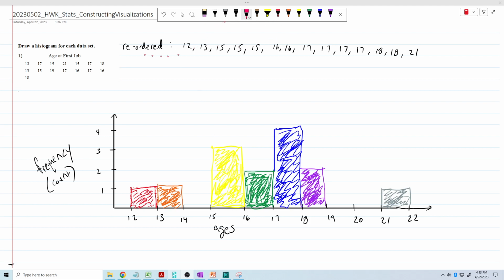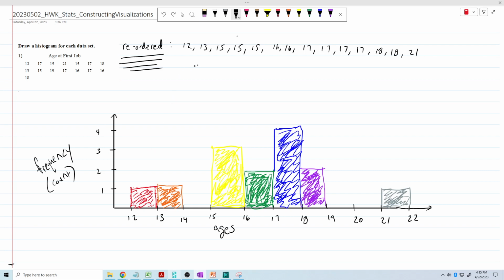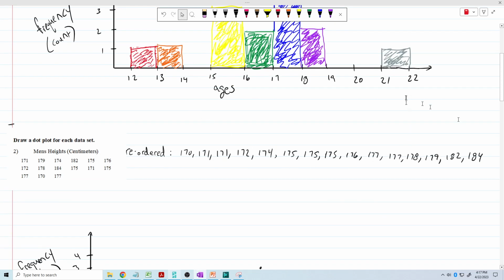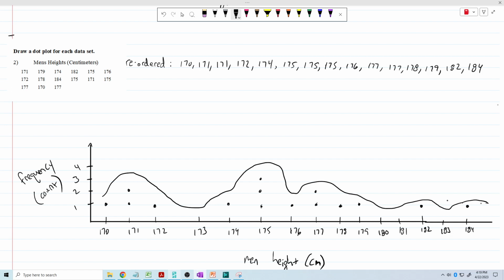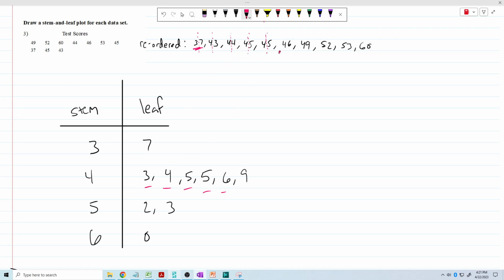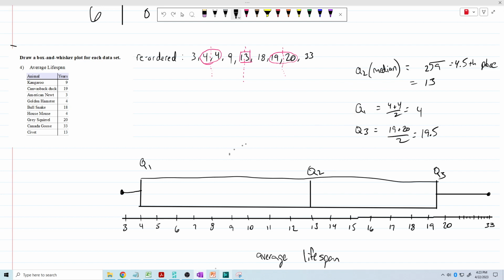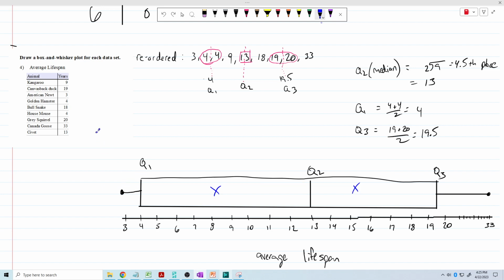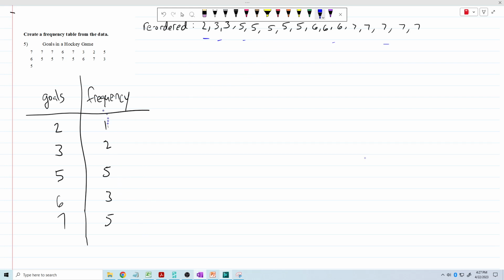20230502_HWK_Stats_ConstructingVisualizations_Solutions